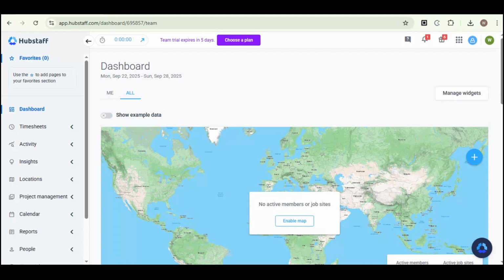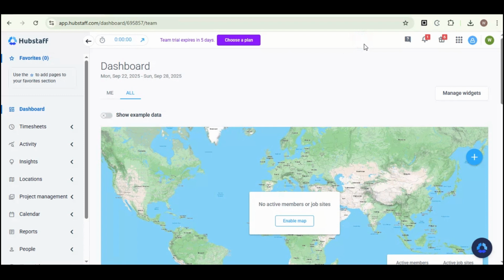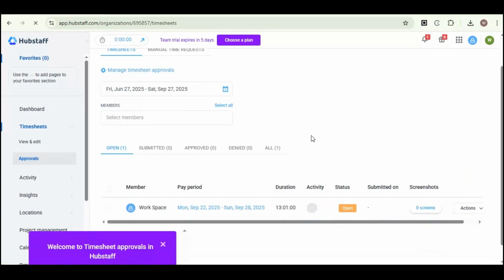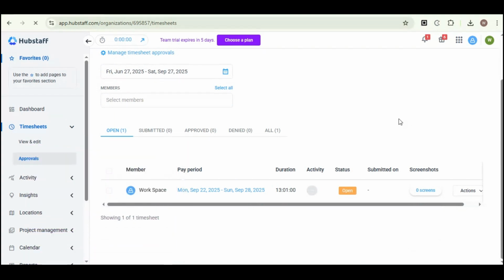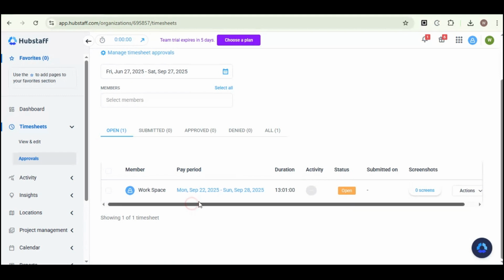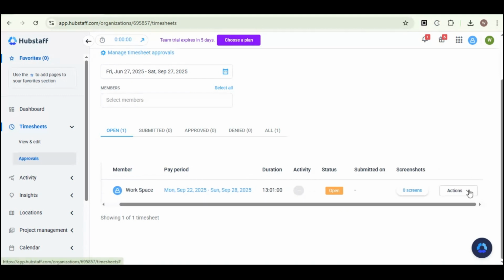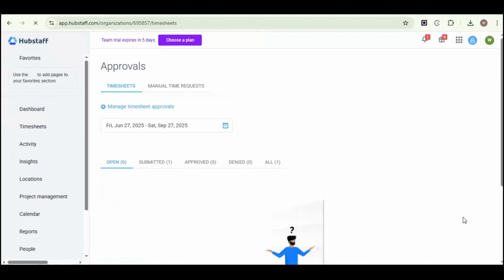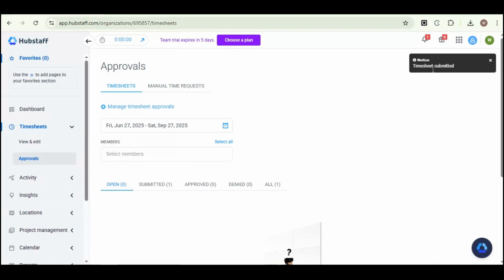How to Submit Timesheet in Hubstaff 2025 (RIGHT WAY)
Need to turn in your work hours for approval? In this tutorial, I’ll show you how to submit a timesheet in Hubstaff step by step, so your manager can review and process your hours for payroll.

With Hubstaff timesheets, you can:

Review your tracked hours before submitting.

Submit timesheets for approval to your employer.

Ensure accurate and timely payment for your work.

By the end of this video, you’ll know exactly how to fill out and submit a timesheet in Hubstaff.